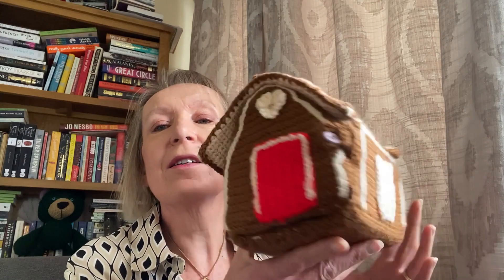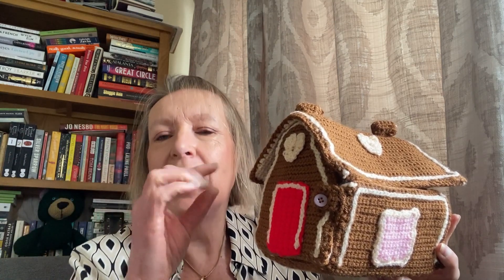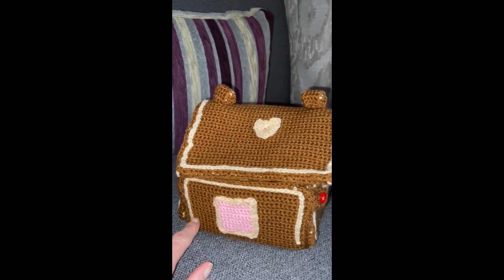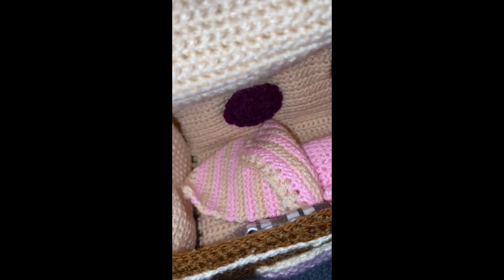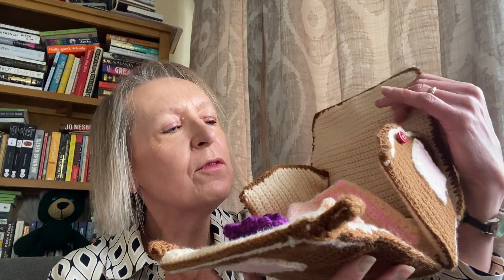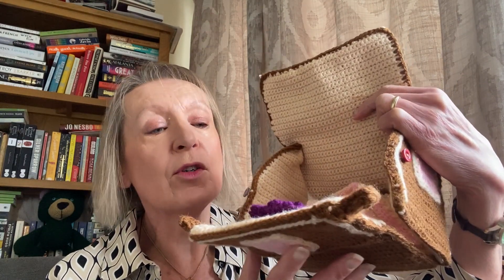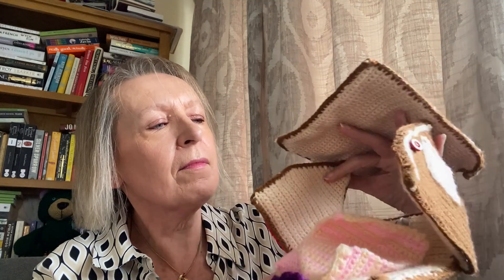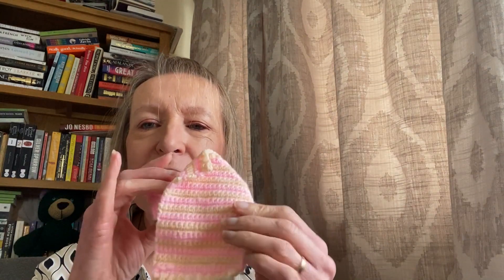Another finished project - for Christmas!!!!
Hi, I'm Milly and this is my vlog which is mainly about books I buy, books I read and the e-books I write. Plus some of my bakes and a bit about my new hobby - crochet

I'm getting myself organised and have completed another item ready to use at Christmas.